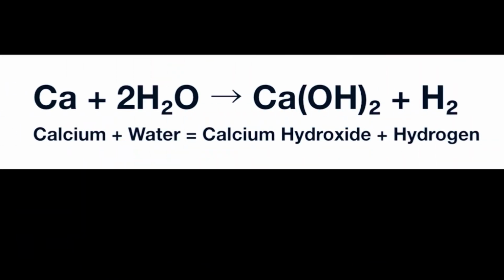Calcium Candle in RamZland!🔥 Ca+2H2O →Ca(OH)2+H2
Keith Ramsey explains the single displacement reaction between calcium and water. Ca+2H2O→Ca(OH)2+H2